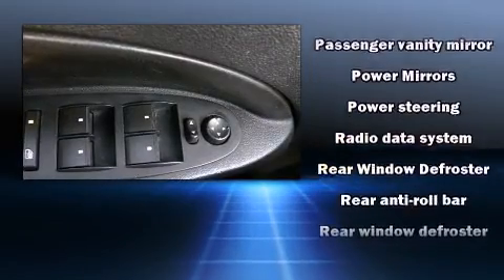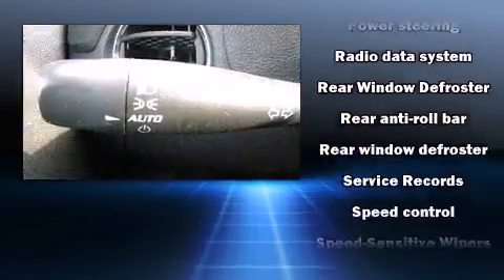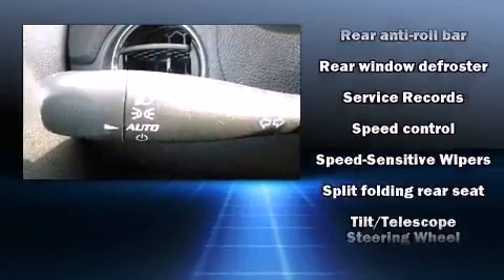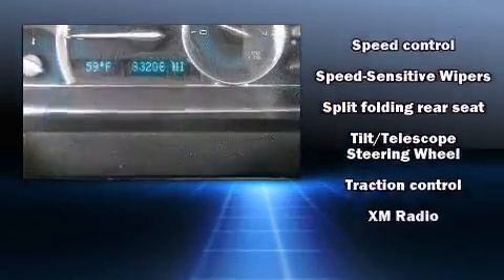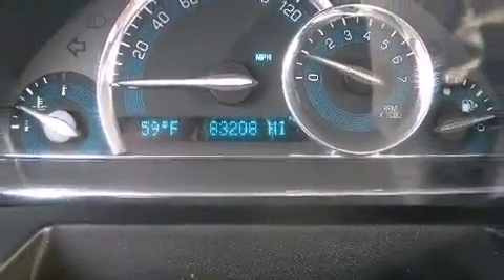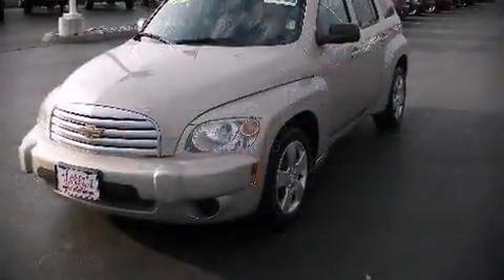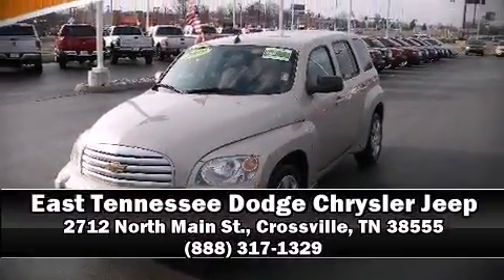2009 Chevrolet HHR LS in Crossville, TN 38555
2712 North Main St.

Outstanding design defines the 2009 Chevrolet HHR. Smooth gearshifts are achieved thanks to the 2.2 liter 4 cylinder engine, and for added security, dynamic Stability Control supplements the drivetrain. All of the premium features expected of a Chevrolet are offered, including: front and rear reading lights, speed sensitive wipers, a trip computer, an outside temperature display, fully automatic headlights, power door mirrors, and 1-touch window functionality. Premium sound drives 6 speakers, providing you and your passengers a sensational audio experience. In the event of a rollover collision, side curtain airbags provide additional protection for outboard seated passengers. A Carfax history report provides you peace of mind by detailing information related to past owners and service records. Our knowledgeable sales staff is available to answer any questions that you might have. They'll work with you to find the right vehicle at a price you can afford. Come on in and take a test drive!